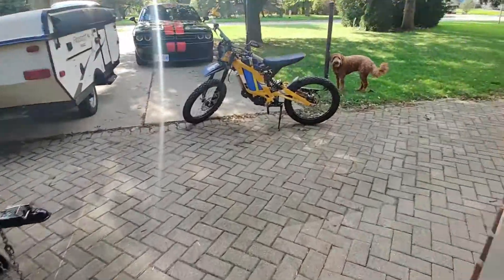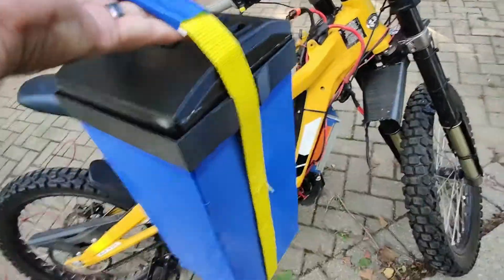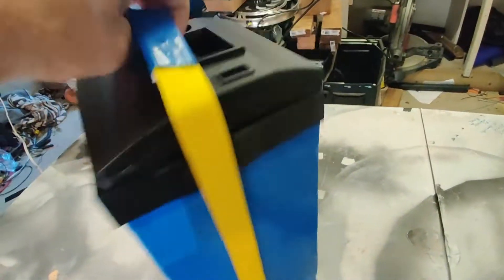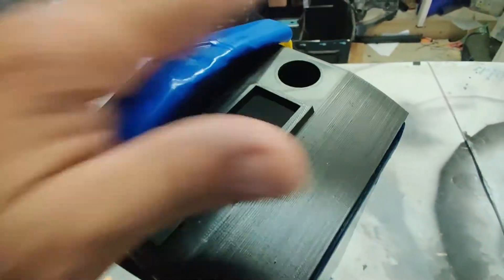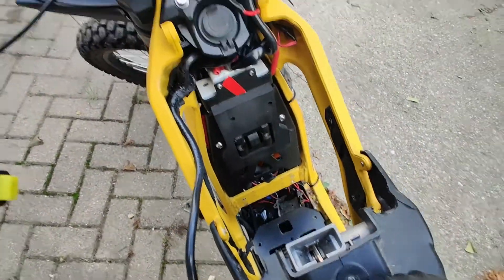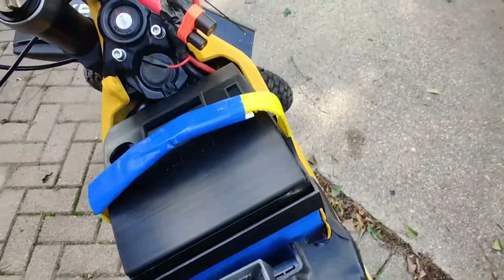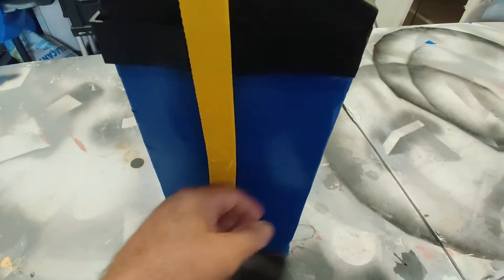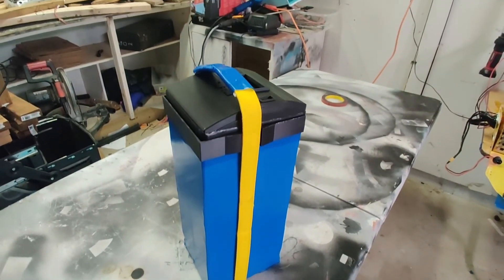part 2 Surron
This is a video about making the box and designing and making the top of the battery box with Charging port, Power port, and display port.